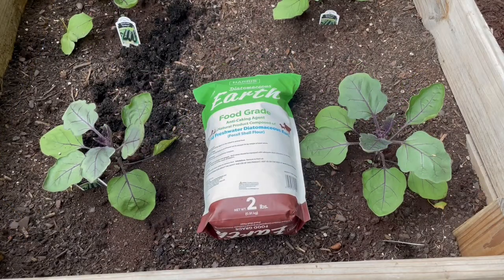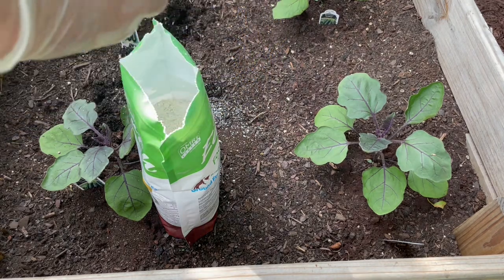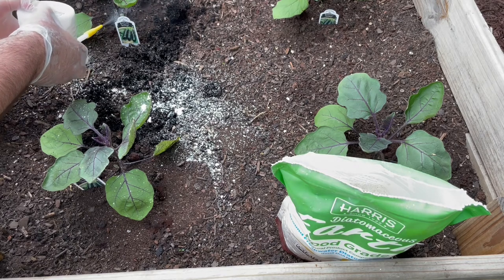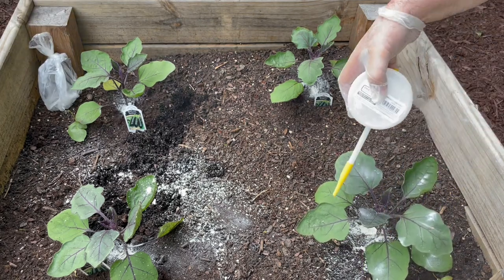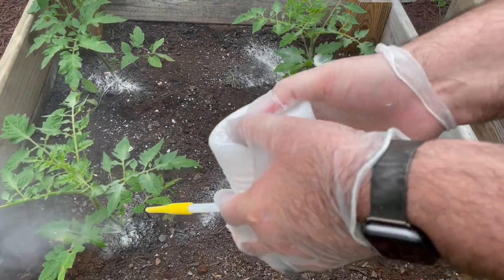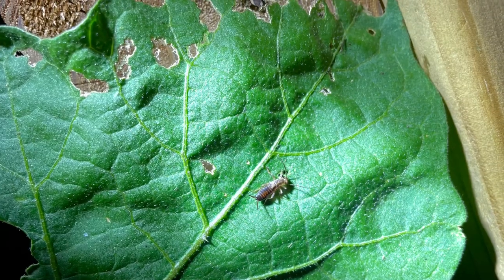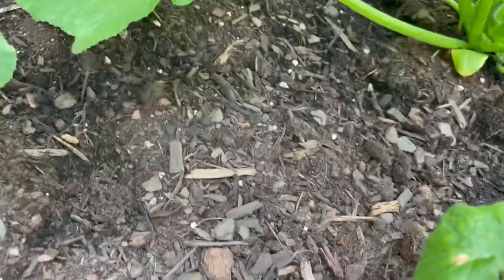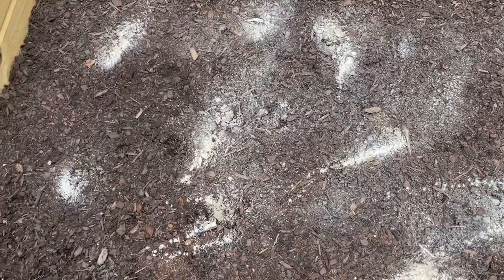Diatomaceous Earth : How to use Diatomaceous Earth in your Garden : All Natural Pest Control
Today we look at a very safe and effective method of pest control-- Diatomaceous Earth. Diatomaceous Earth can easily be used in your garden to control a wide variety of pests like: Aphids, Ear Wigs, Corn Earworm, Mealybugs, Spider Mites, Tomato / Tobacco Hornworm, Whiteflies, Snails, Slugs, Ants, etc

This is a broad spectrum organic insecticide which is so safe, you can eat it.
So what is Diatomaceous earth? Diatomaceous Earth or in short, DE is a very fine powder which is made up by crushed freshwater diatoms. While there are different variants of diatomaceous earth used for various purposes, you want to make sure that for gardening purposes, you want the Food Grade Diatomaceous earth.

Here is a commonly available food grade diatomaceous earth variety. You want to buy a product which also comes with an applicator.

To get your own Diatomaceous Earth:

To Send Me Mail:
Easyprepper101